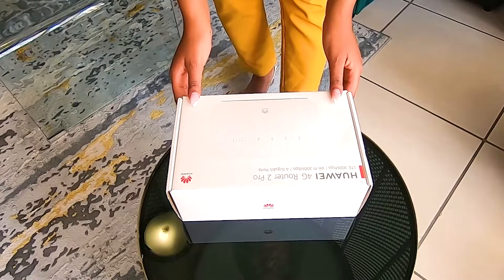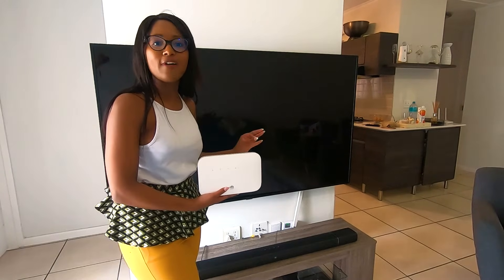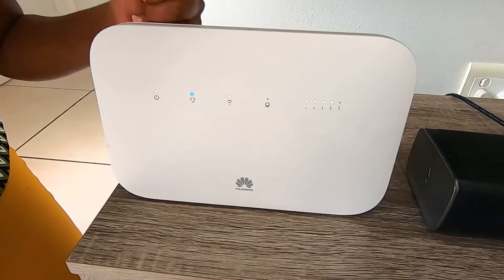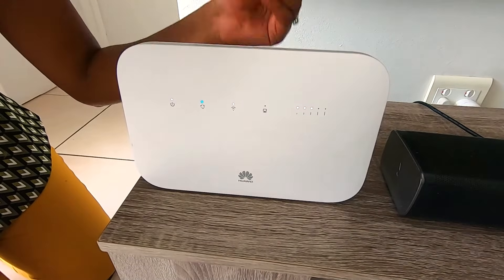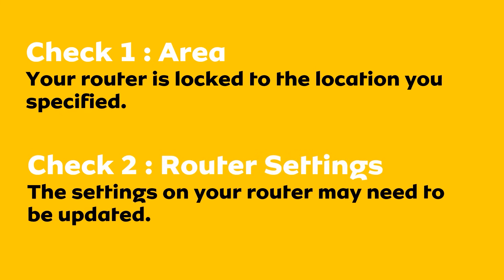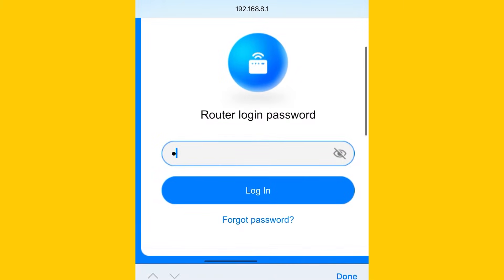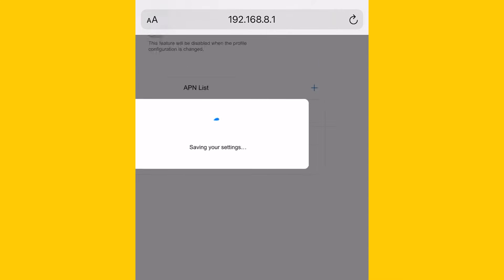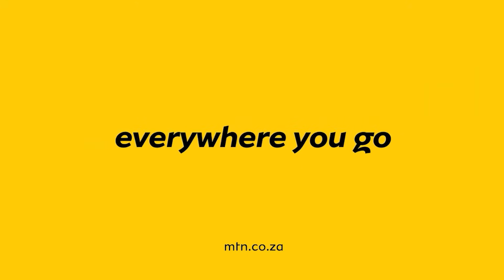How to connect your Huawei router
How to connect your Huawei router to the Bozza Network for My MTN Home UnCapped.